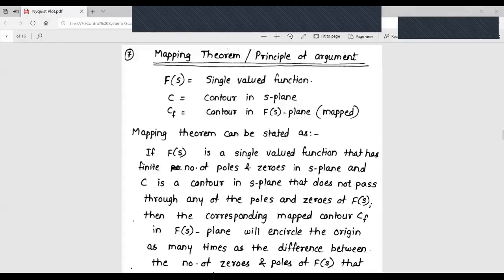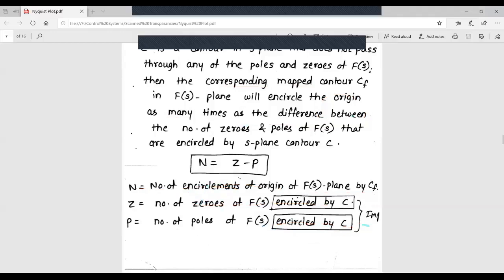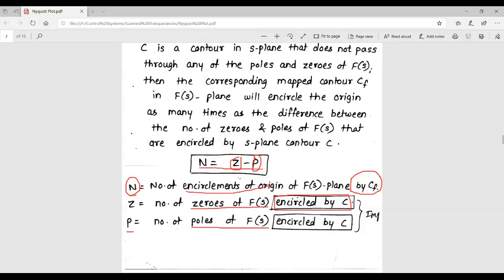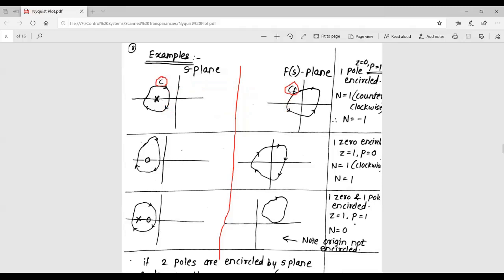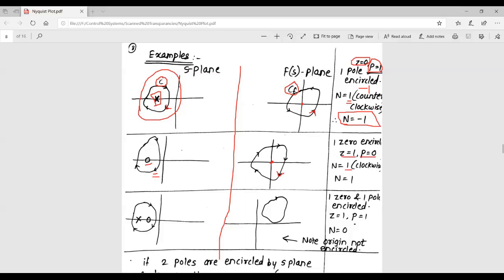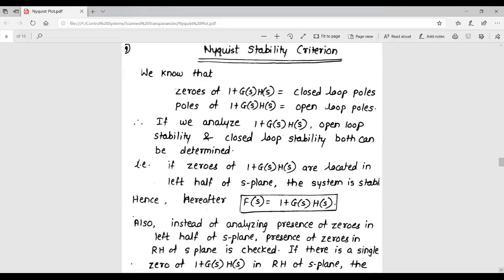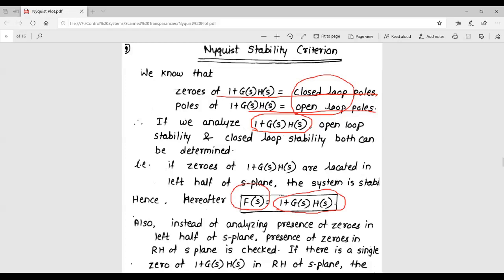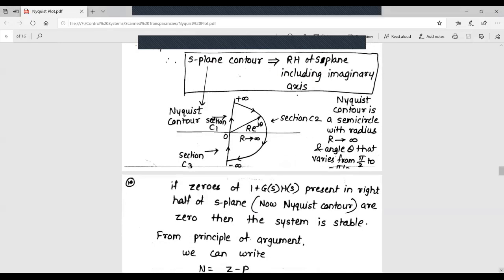SE ETC CS Unit 4 Nyquist Plot Session3 1 by M R Kale